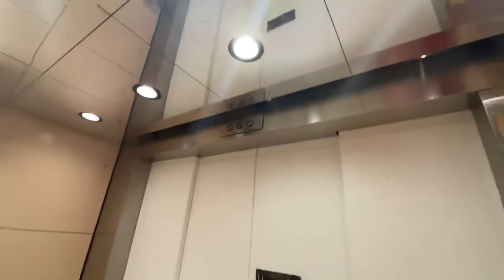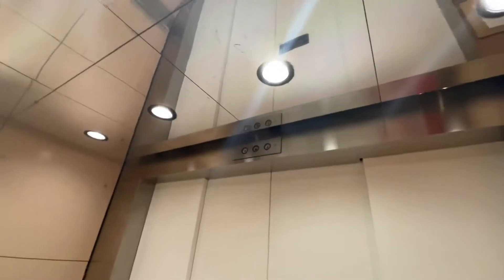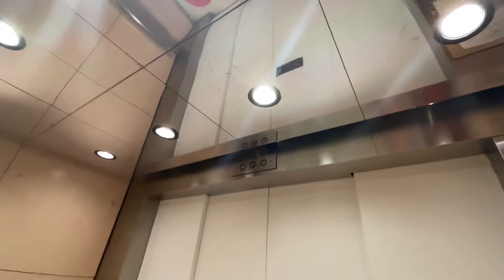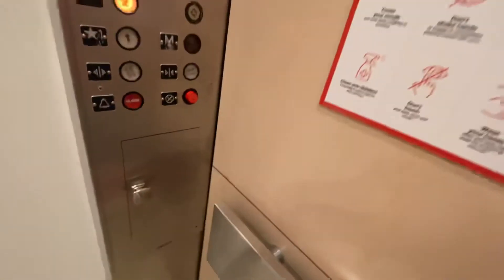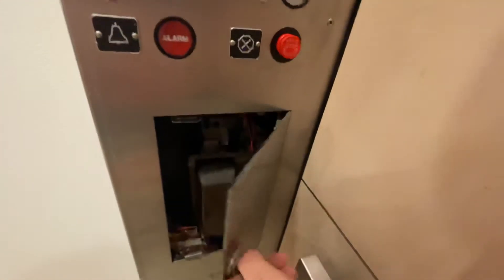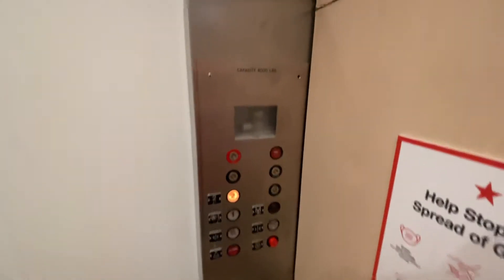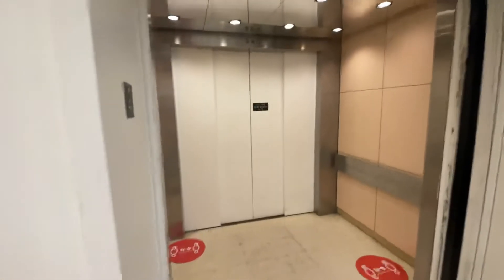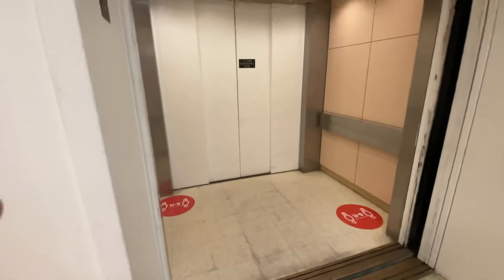EPIC MOTOR: United Dry-Powered Hydraulic Elevator @ Macy’s - Wilmington, DE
This is the elevator at the Macy’s department store located at Concord Mall, a shopping mall operated by Namdar Realty Group in Wilmington. This is a very nice, but worn 1980s United elevator with a quiet, but still epic motor.
STORE HISTORY
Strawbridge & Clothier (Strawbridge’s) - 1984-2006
Macy’s - 2006-present
SPECS DOWN BELOW
Brand - United
Hoist - Inground dry-powered hydraulic
Type - Passenger
Speed - 100 FPM
Fixtures - EPCO CircleLine
Door Type - Two-speed center opening
Interlock - GAL
Interlock Date - Unavailable
Motor manufacturer - Schindler Haughton?
Hydraulic unit - Dry-powered
Starter - X-Line
Motor pitch - A-flat
Installed - 1984
DE License - 6600255
Floors Served - 3 (*1 M 2)
VIDEO INFO DOWN BELOW
Date of Recording - August 22, 2021
DEDICATED TO: Chris Cronin, HyruleElevators&Escalators, escandelev, Awesome Will, Michiana Elevators, and all other subscribers